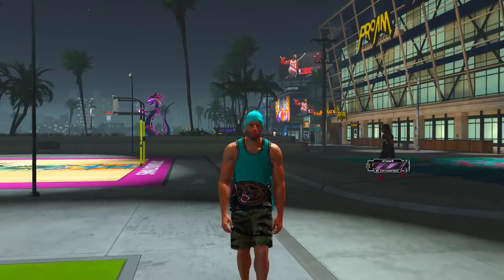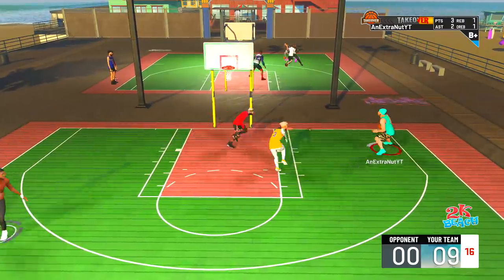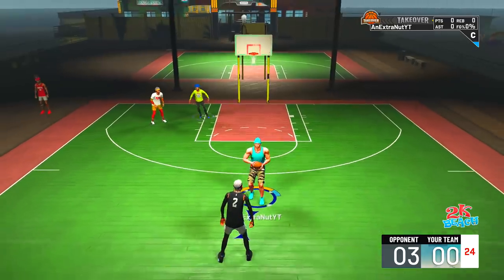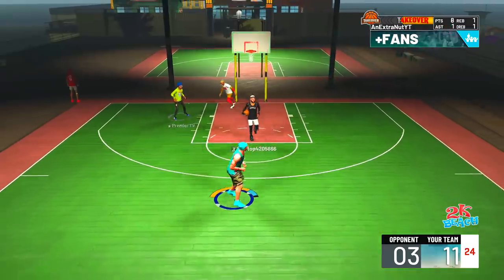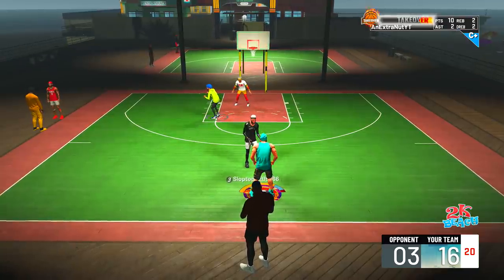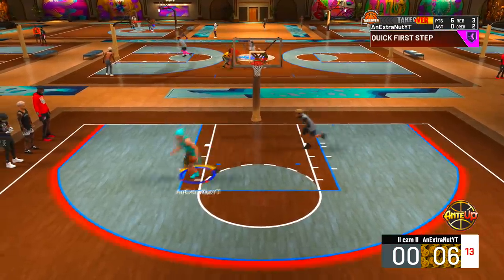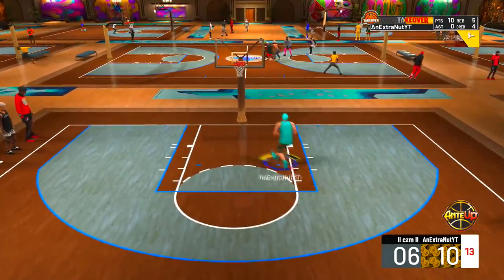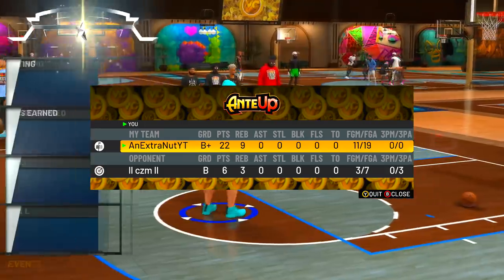GAME BREAKING SUPERSIZED POINT GUARD can CHANGE 2K FOREVER!